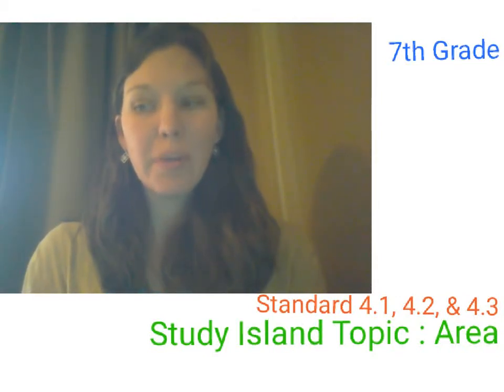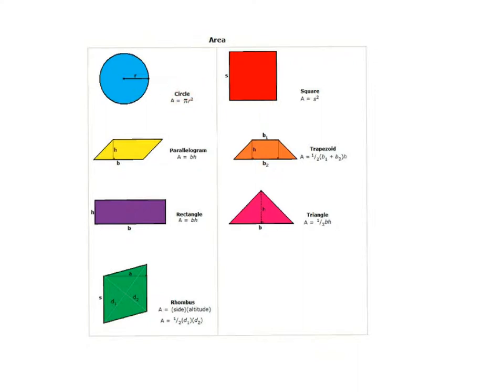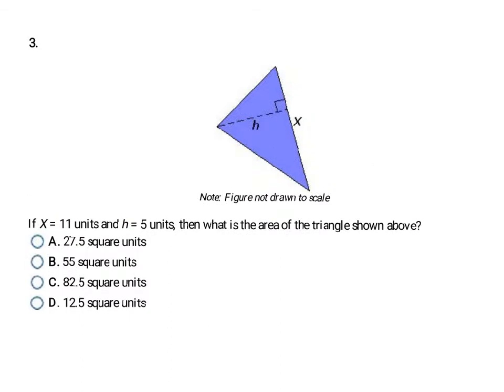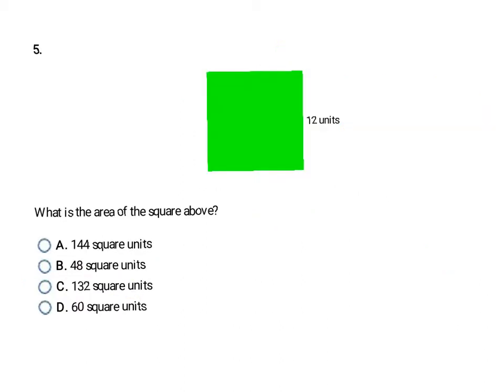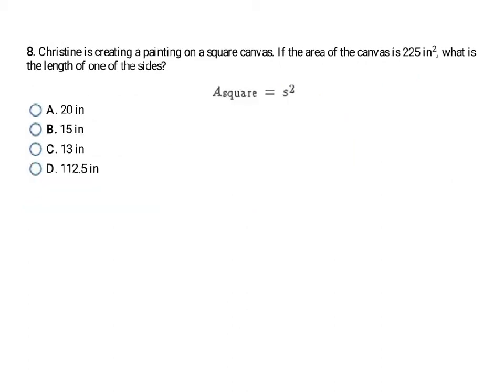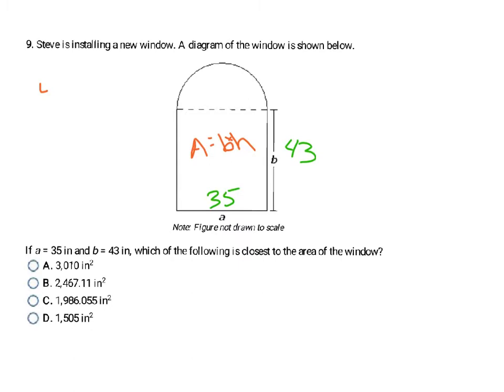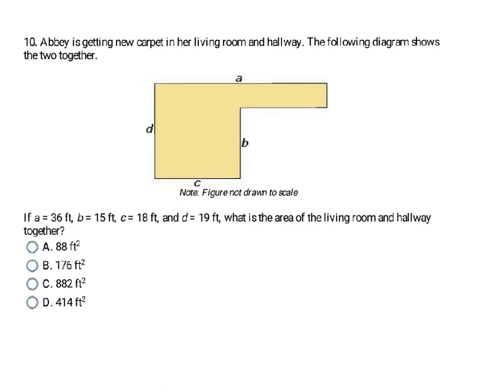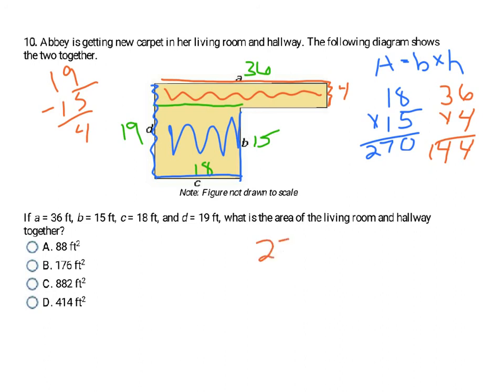7th Grade : OAS GM.2.1 : Area and Perimeter ( Part 2 )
This was video created to teach PASS 7th Grade Standard 4.1, 4.2, & 4.3. It won't match the OAS lesson perfectly. There are plans to edit this video to be a better match.